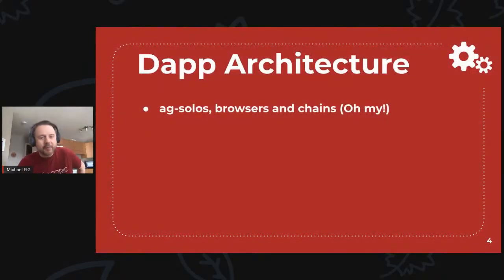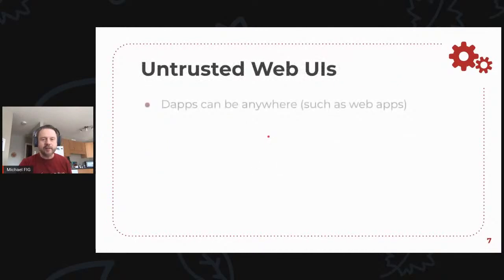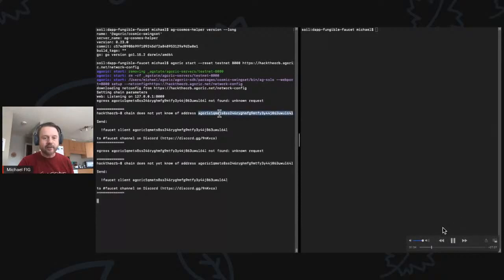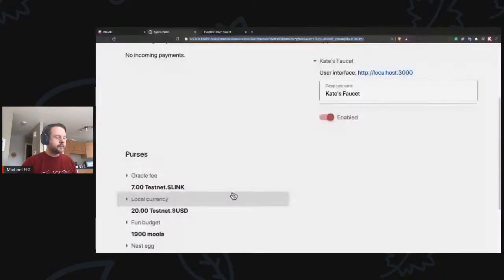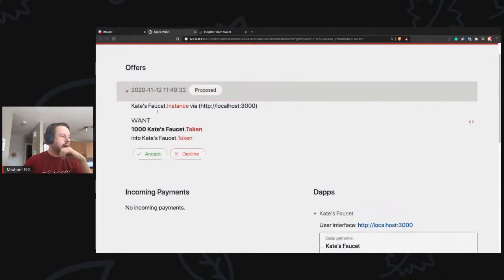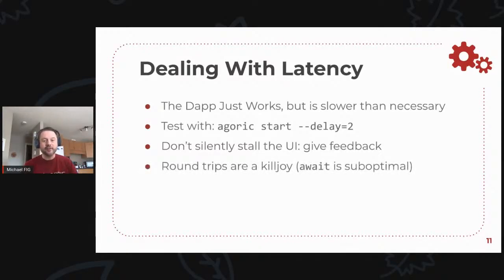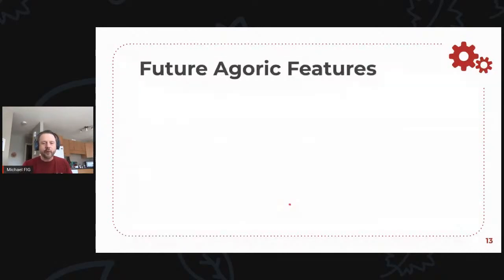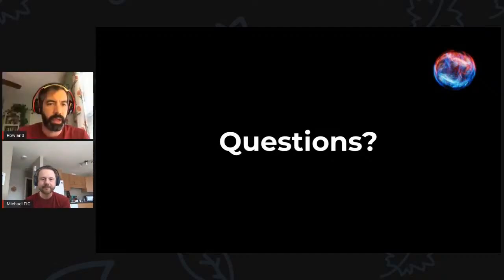How To Deploy your Dapp to the Testnet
Michael FIG, Software Engineer at Agoric, will walk you through dapp architecture and show you how to deploy a dapp.

ABOUT
Build Fast, Earn Fast - Agoric enables developers to rapidly deploy dapps and DeFi markets on-chain using composable JavaScript smart contracts. Safely get your project from vision to global market.